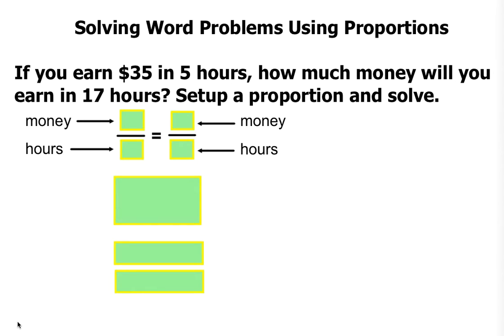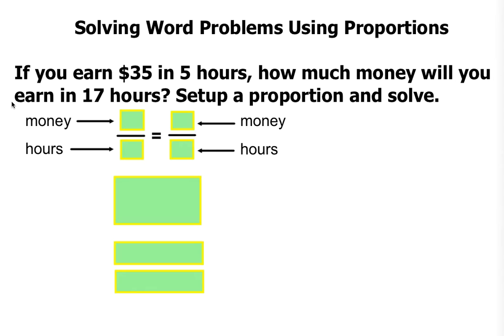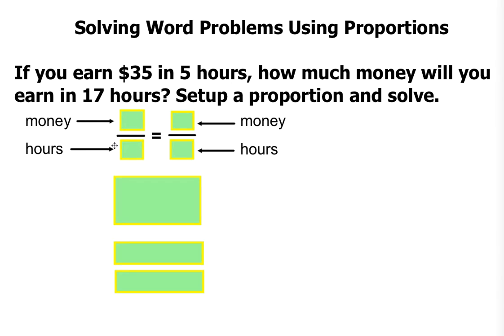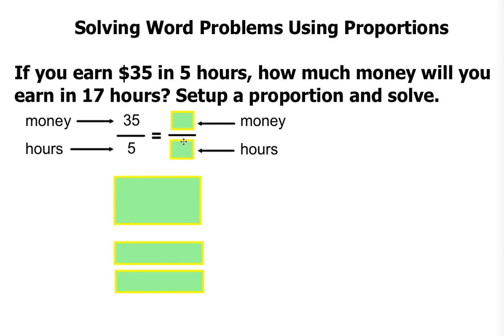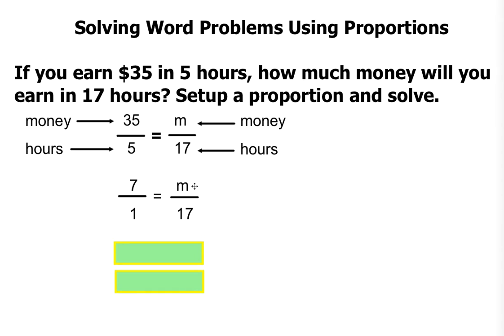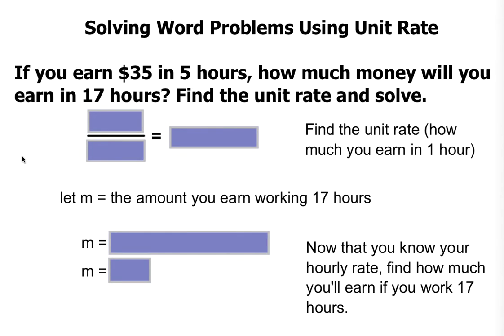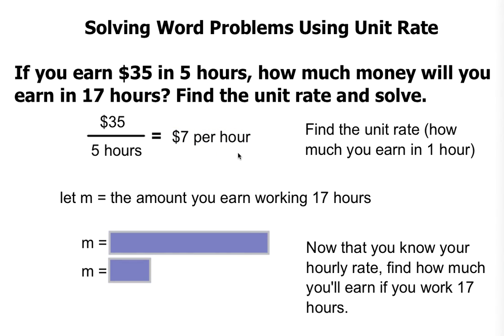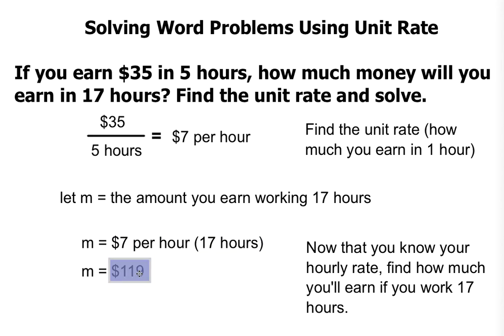Word Problems: Solving by Unit Rate & Proportion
This video tutorial will demonstrate how to solve a word problem by using proportions and unit rate. Both method will achieve the correct solution.